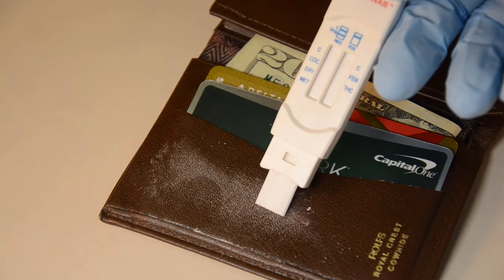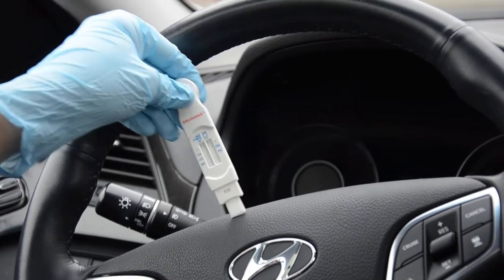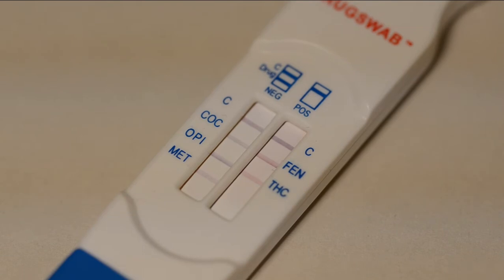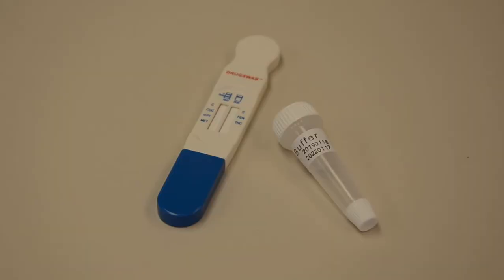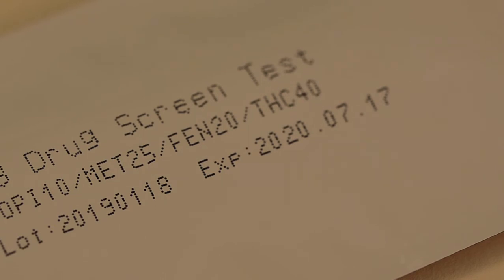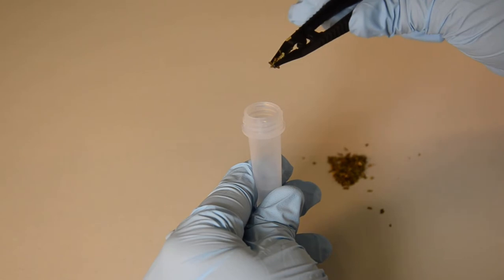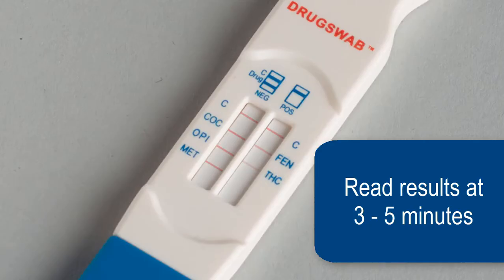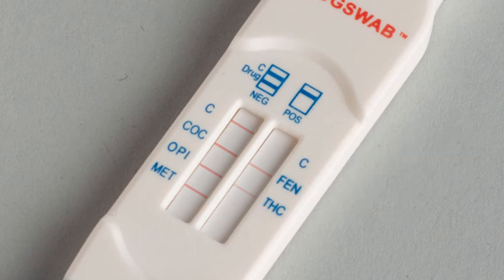Fentanyl Drug Residue Surface Test Kit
Test residues or substances for the presence of deadly fentanyl and keep first responders safe.